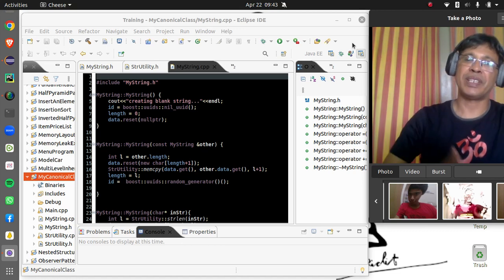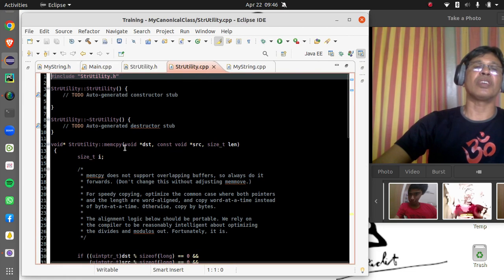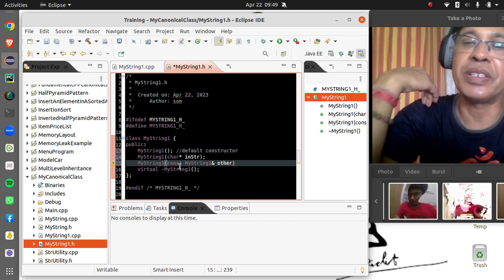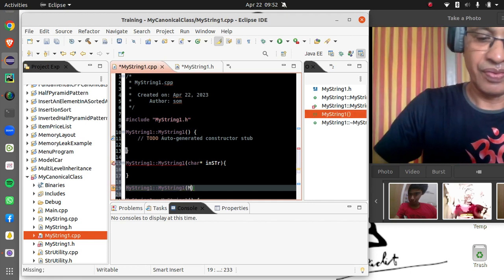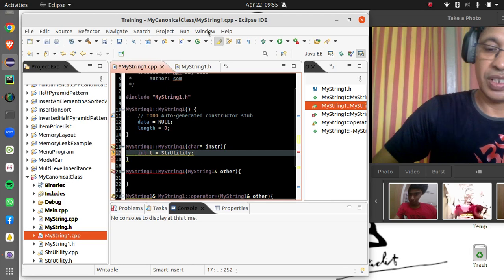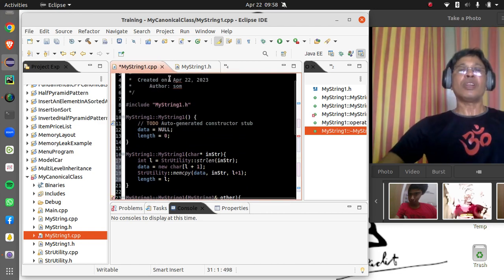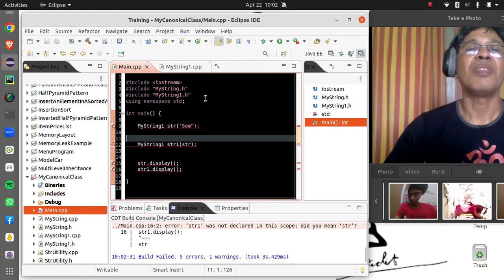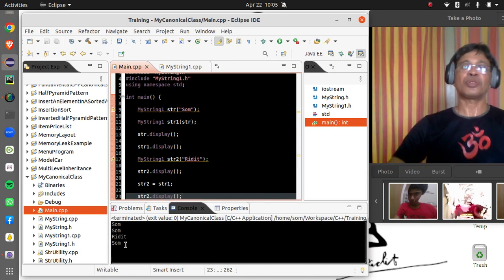Concept of a Canonical class in C++